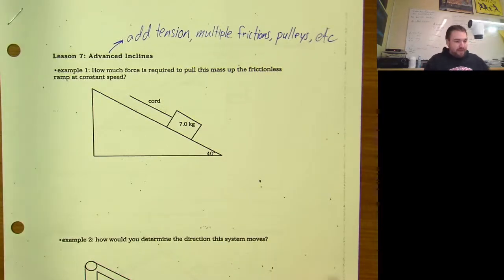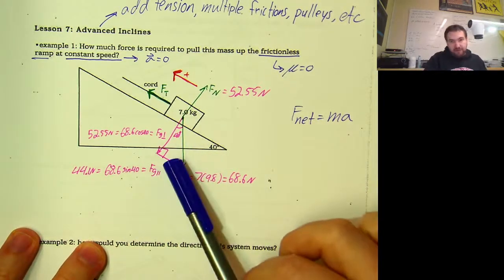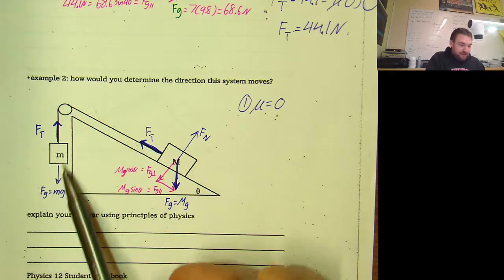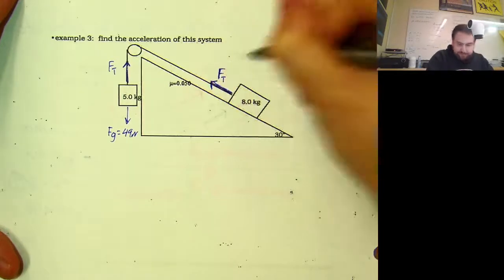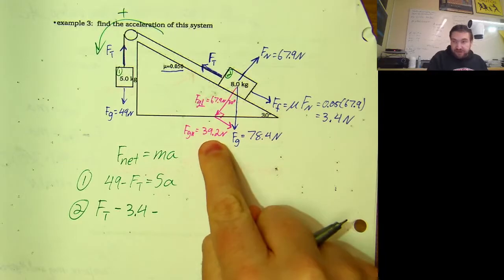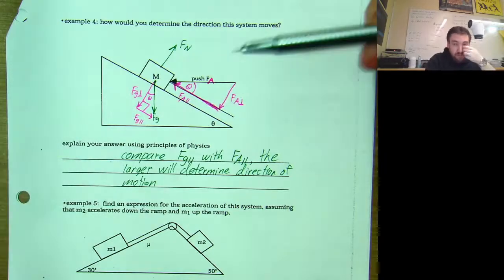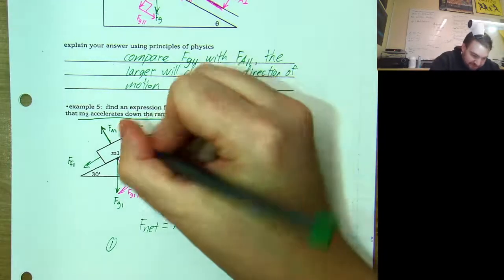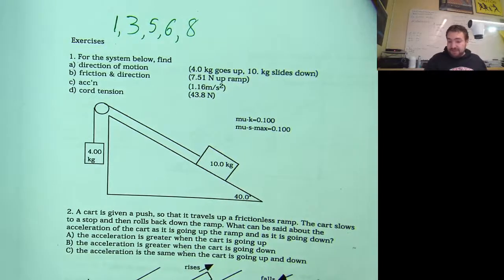Vector Dynamics Lesson 7 Advanced Incline Pla